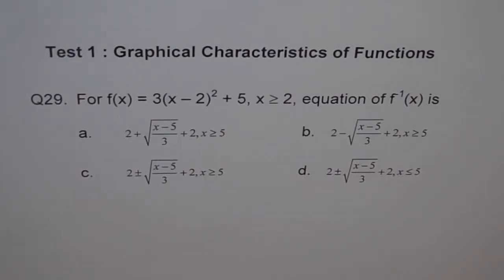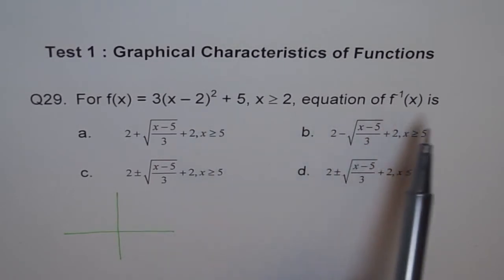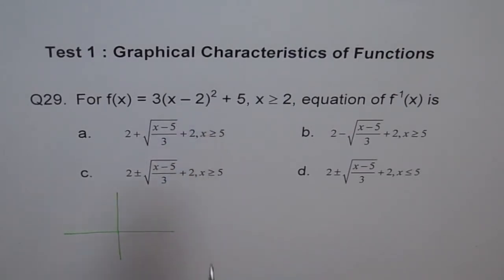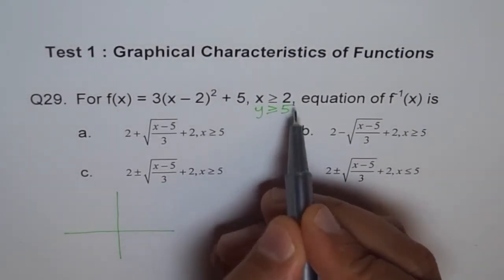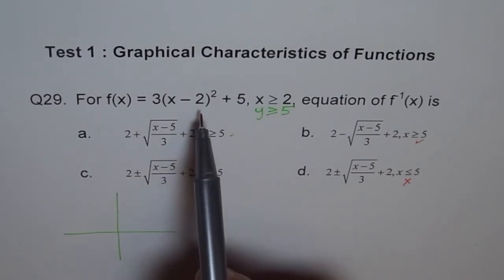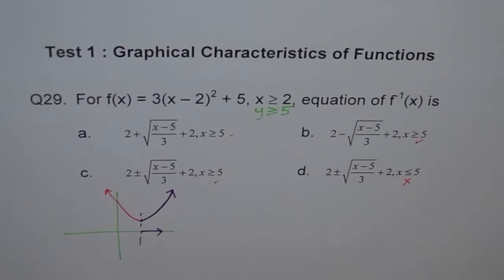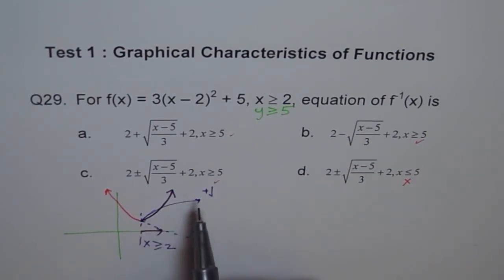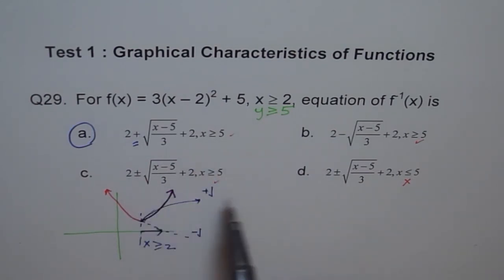Test Advanced Functions Unit I Q29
See how inverse of restricted quadratic function is determined.